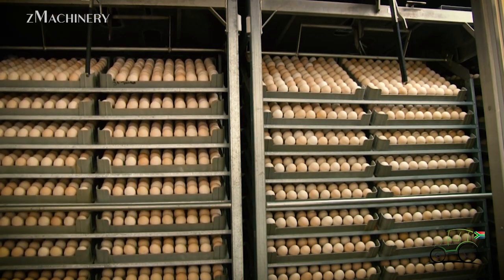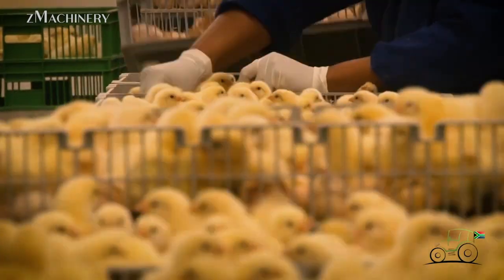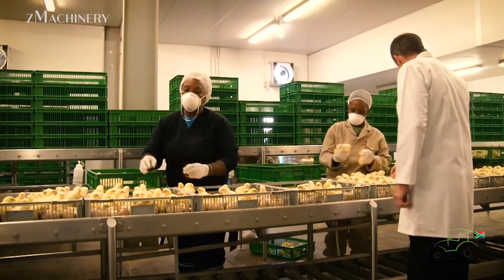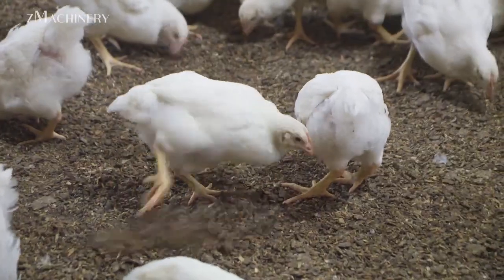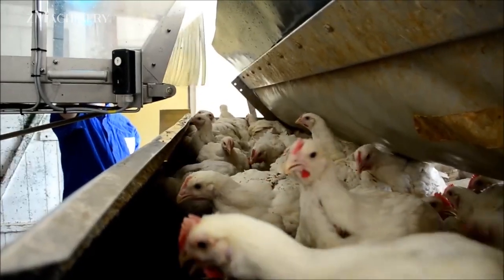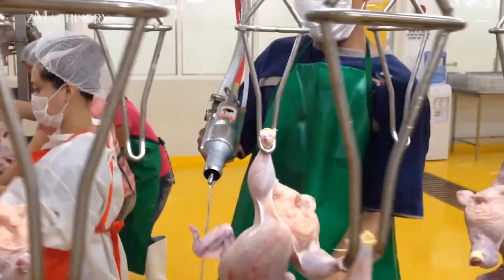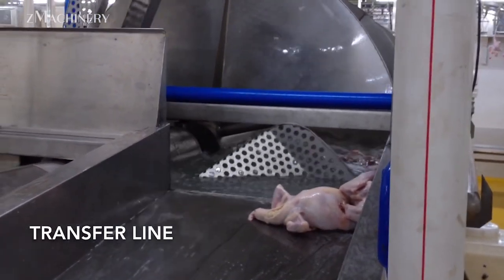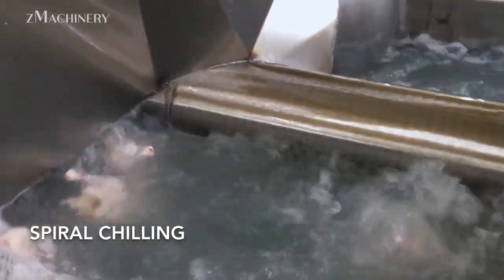Millions Of Chicks Hatchery Process - Broiler Raising Farm Technology - Poultry Slaughter Factory